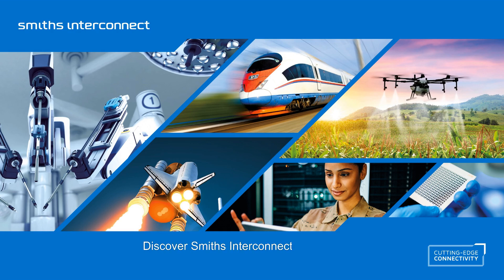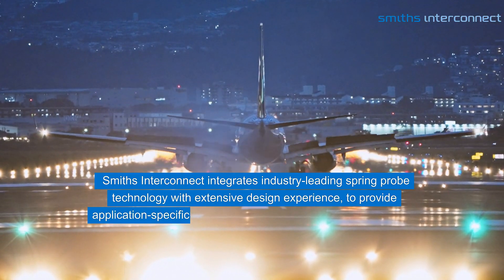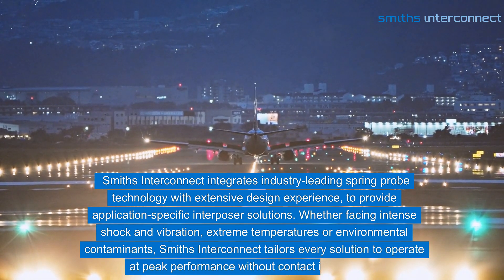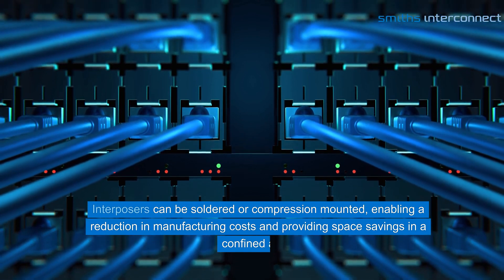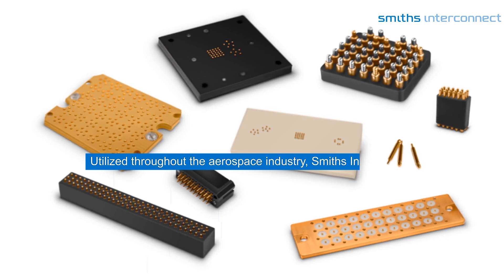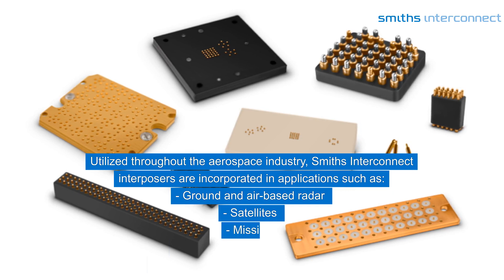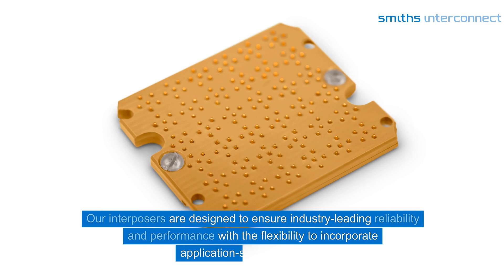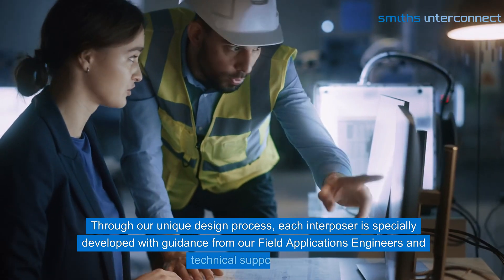Spring Probe Interposers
Spring probe technology utilized in custom connector designs. Mixed signals and functionality can be designed into a single connector.